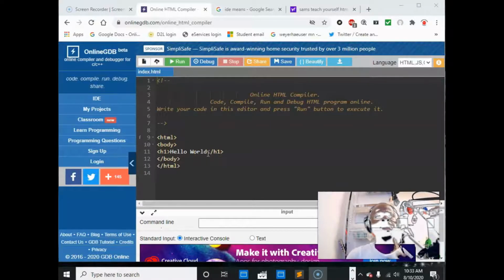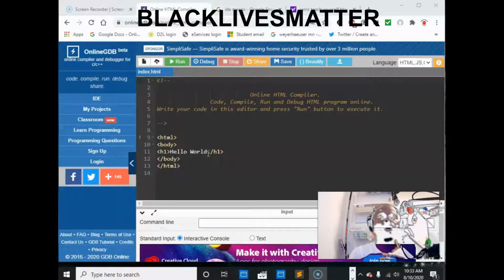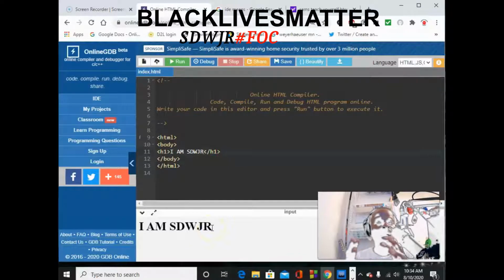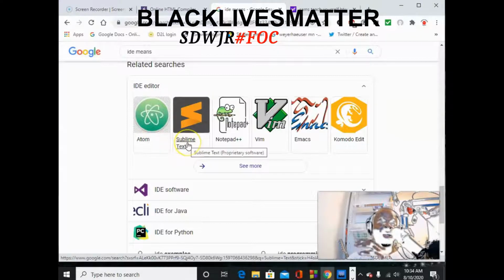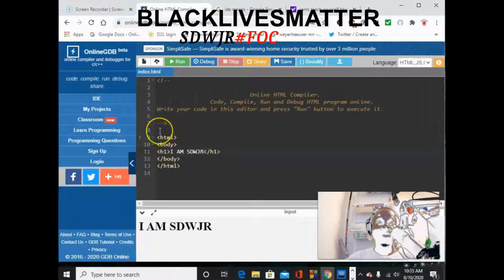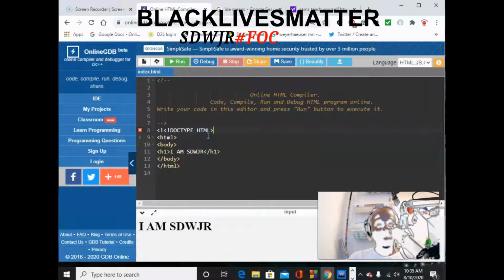LEARNING THE BASIC CONCEPT OF HTML TAGS (BLACKLIVESMATTER)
Understanding the basic of HTML